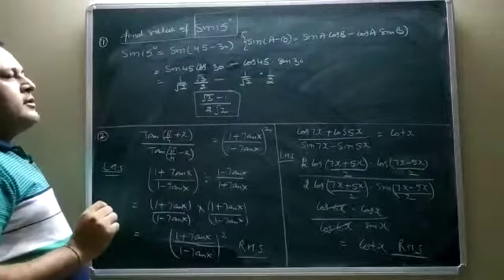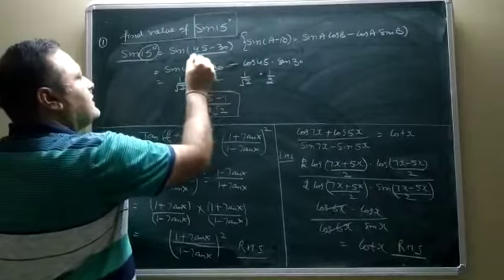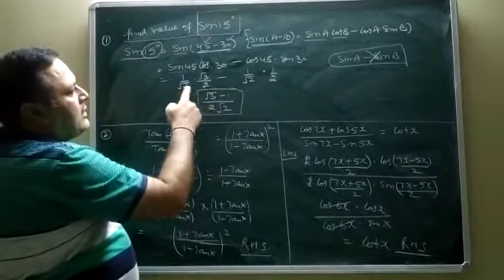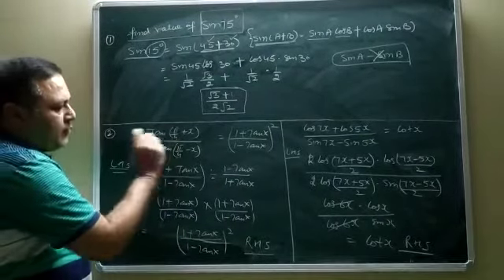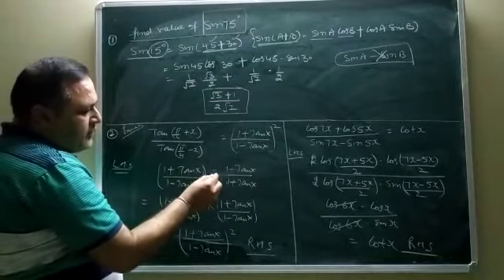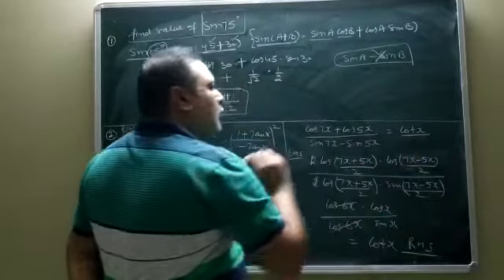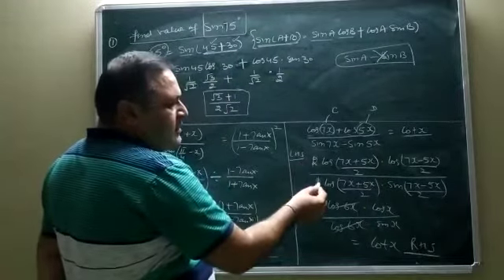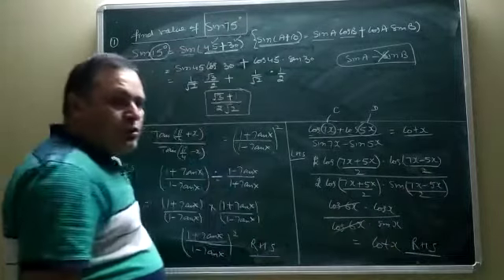DATE 22 JUNE 2020 TRIGONOMETRY FORMULA CLASS XI